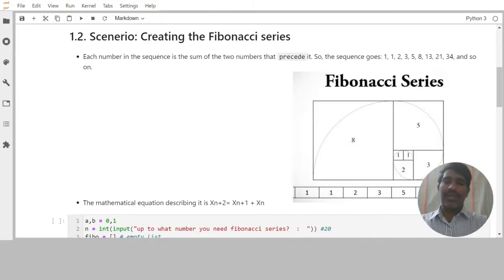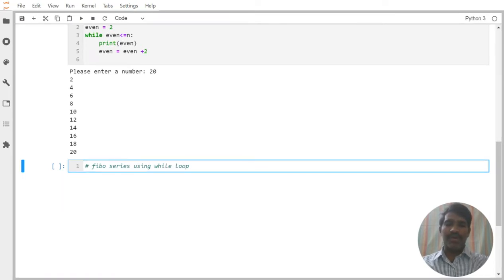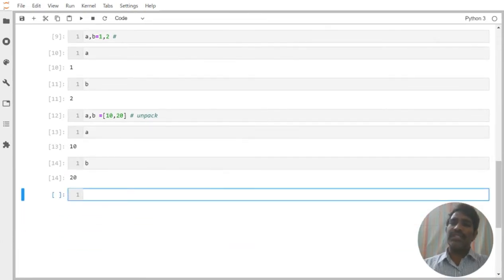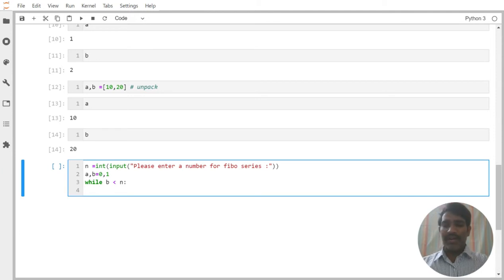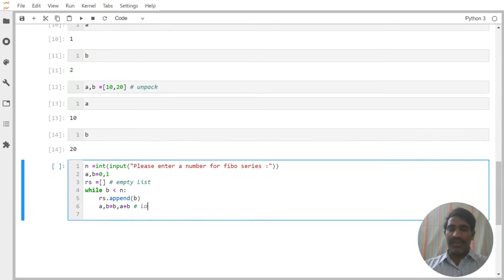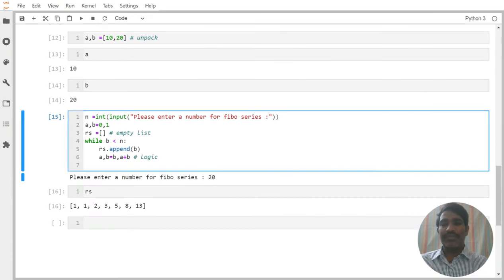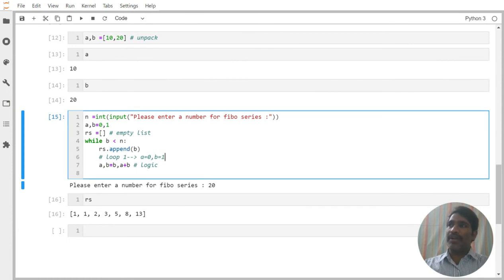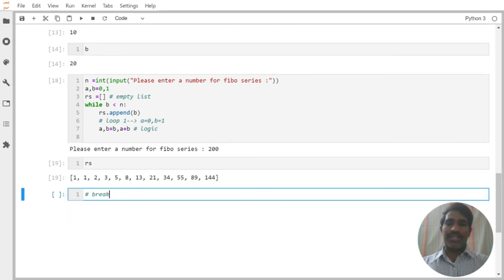Creating the Fibonacci series using while loop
RR ITEC is the Best Software Training Institute for Datascience,Python full stock,Tablaue,power Bi, AWS, DevOps.RRitec provides online and classroom training classes
Call:India- 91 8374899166 or 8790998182

In Data Science Training it is first level named as Core Level of Python
End of this level you will Master on below topics
The difference among raw,Markdown and python code of language
Different IDEs
Spyder
Visual Studio Code
Jupyter Lab/Jupyter Note Book
.. etc
Markdown language basic commands

6 Types of Headings
Emphasis(Bold,italic and Strike out)
Sequence Numbers ,Bullet points
URL
Image
Video Embeding
Table
for more refer
How to write Python code in normal notepad

How to write Python code in spyder

How to write Python code in Visual Studio Code

How to write Python code in in jupyter

Different Python Objects
int
float
complex
str
bool
range
DataFrame
..etc
Data Structures
list
Dict
Tuple
Set
Mutable Vs Immutable
Read items of str /list/Dict/Tuple/Set/range ..etc
index
slice
fancy
Operators
Comparision
Logical/bool(and/or/not)
Numpy logical (logical_and/logical_or/logical_not)
Control Flows
input
if elif elif ... else
while loop
break
cotinue
for loop

Python Online Training Session:  | Best Python Tutorials | Python Training Videos